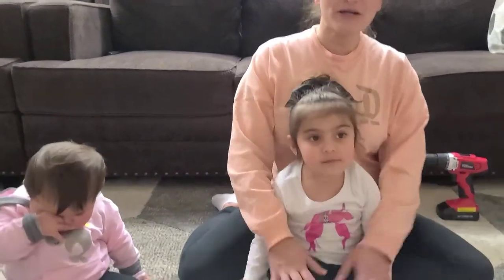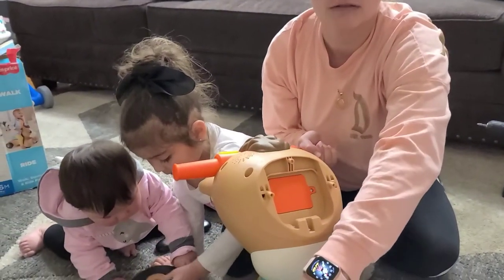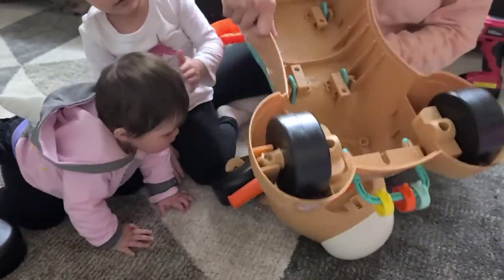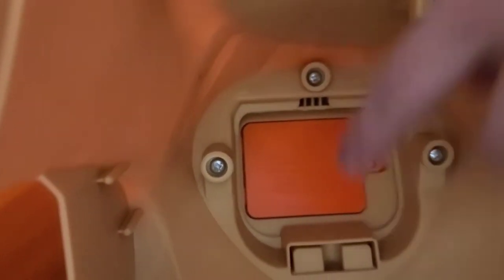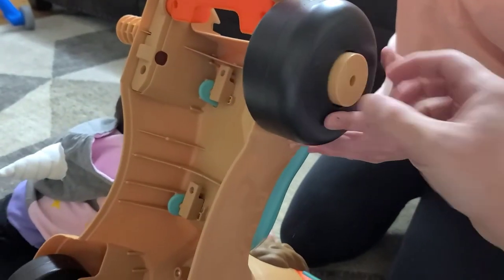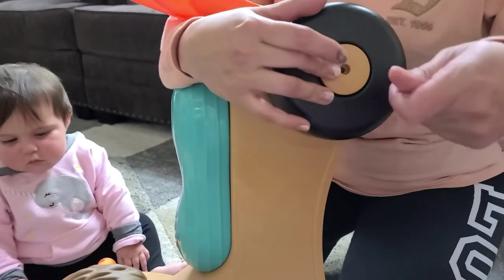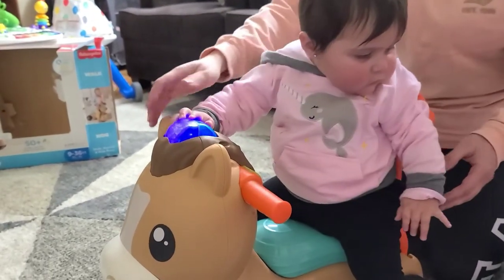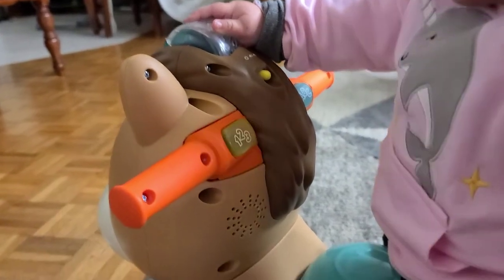Vivian and mommy Assemble Fisher-Price Walk Bounce & Ride Pony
Fisher-Price Walk Bounce & Ride Pony, Infant to Toddler Musical Walker and Ride-On Toy

VTech, Gallop and Rock Learning Pony, Interactive Ride-On Toy

408

$29.88$29.88

$29.88 PER EACH$29.88/each

NextDay eligible

Radio Flyer Boots: Rolling Pony, Caster Ride-on Horse

68

$29.92$29.92

NextDay eligible

Fisher-Price Grow-with-Me Tummy Time Plush Llama with 3-Toys

115

$24.96$24.96

($24.96/cu ft)

NextDay eligible

slide 1 of 11, active

slide 2 of 11, Activate to move to this slide

slide 3 of 11, Activate to move to this slide

slide 4 of 11, Activate to move to this slide

slide 5 of 11, Activate to move to this slide

slide 6 of 11, Activate to move to this slide

slide 7 of 11, Activate to move to this slide

slide 8 of 11, Activate to move to this slide

slide 9 of 11, Activate to move to this slide

slide 10 of 11, Activate to move to this slide

slide 11 of 11, Activate to move to this slide

Pony-themed musical walker with 3 ways to play as baby grows from walking to bouncing to riding!

Super-squishy seat for extra-springy bouncing action

For little walkers and riders ages 9-36 months

Back

Clear a trail and hand over the reins, babys on their way! Your baby can trot on their own wild adventures with the Walk, Bounce Ride Pony from Fisher-Price. This musical infant walker and ride-on toy grows with your baby from walking to bouncing to scooting all around, with an extra-squishy seat and encouraging lights and sounds to keep your tot moving. As your baby presses the buttons or spins the bead roller, theyll hear playful songs and phrases about colors, the alphabet, numbers and counting 1-10. Your childs balance and coordination skills get a nice workout as they move from sit-at play to walking, bouncing, and riding along with their pony.
Fisher-Price Walk Bounce Ride Pony Musical Infant Walker

Age Range: 9 to 36 Months

50 songs, sounds, tunes and phrases introduce colors, the alphabet and counting 1-10

Lights and sounds encourage and reward baby as they walk and push or scoot along on the pony

Specifications

Features

No features description available

Brand

Fisher-Price

Age Range

6 to 36 months

Gender

Unisex

GJW90

Color

Multi

Manufacturer

Fisher-Price

Assembled Product Weight

8.0777 lb

Model

GJW90

19.29 x 13.78 x 16.93 Inches